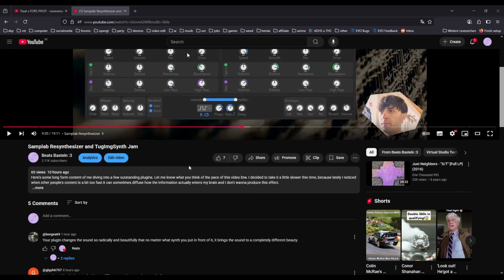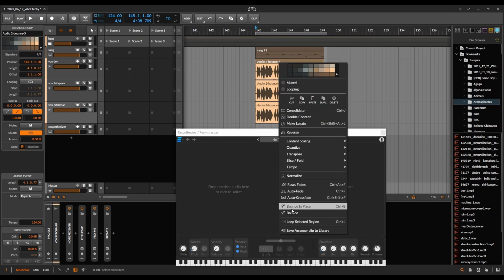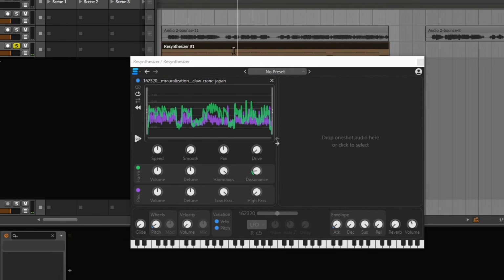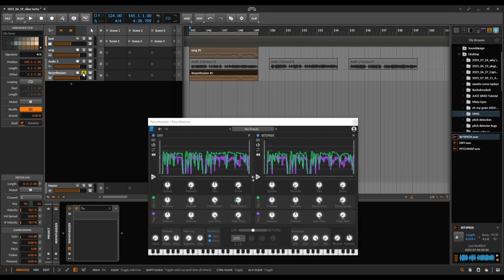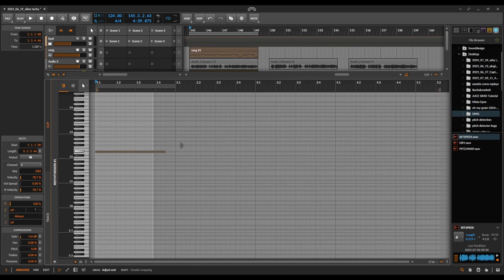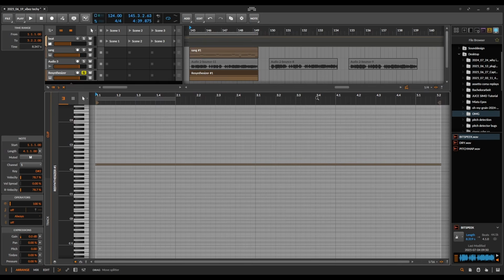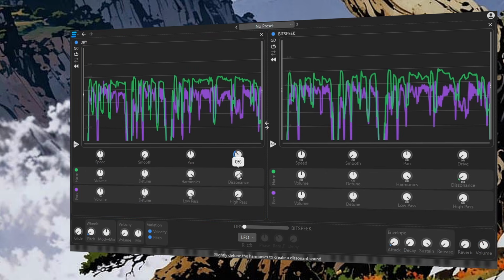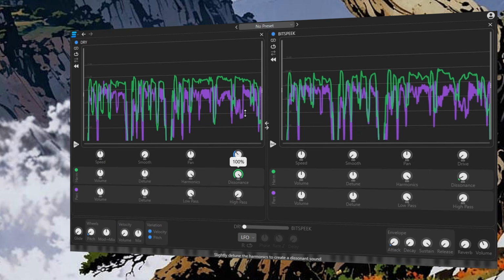Resynthesize Vocals / Vocoder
Thanks again for this awesome suggestion!

Timecodes:
00:00 Question and Setup
01:16 Long Samples Work
01:38 Rhythmic Vocals Work
02:30 Legato Please
03:54 Single Note Repitch
04:47 Dissonance Still Best Knob
06:09 Cyberpunk Mayhem